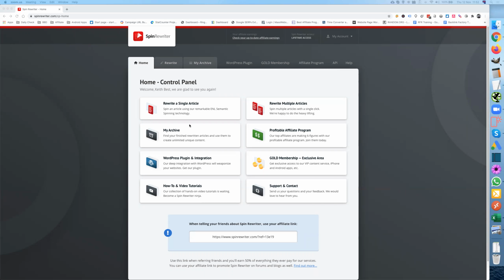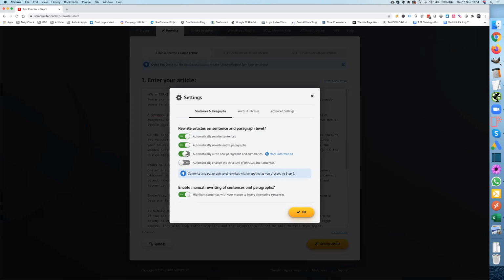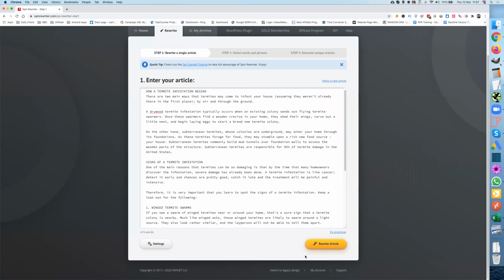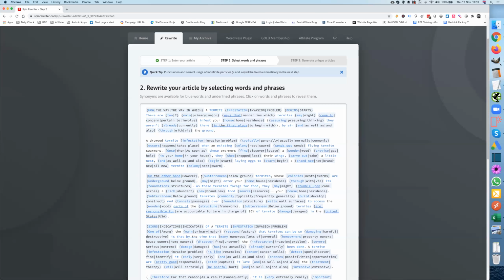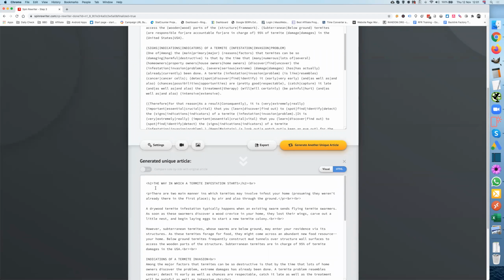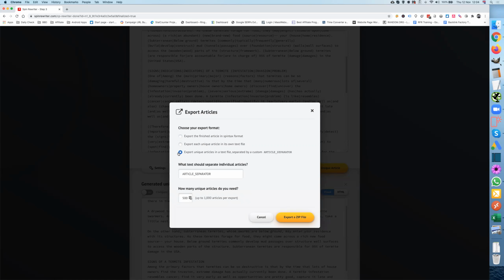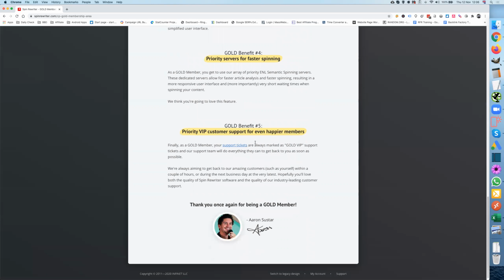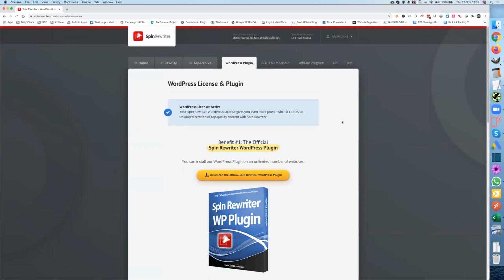Spin Rewriter 11 Review 2020 The Best Spinner Short Tutorial On Spinning Articles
In this Spin Rewriter review video, I'll show you the latest updates in Spin Rewriter 11.  There are a few new enhancements to it which are pretty cool plus in the launch week you can get a massive discount.

I have used Spin Rewriter since about 2014, its been around since about 2011 so its a tried and tested product. At least once a year it has updates which help to keep it the best spinner on the market.

By using the ENL Semantic Spinning Algorithm it actually understands the meaning of your text, so it is able to better know which synonyms to use.

Its quick and easy to use. I use it a lot for creating content for videos, blogs, Mass Page sites the works. It has been around since 2011 and is constantly being updated.

 You simply add in your own content, choose your the spinning settings then press the button to create your articles.  You can then check you articles and make manual adjustments if necessary.

You can unspin an article o you can see what t looks and reads like and then if you want export up to 1,000 articles at once from one spun article.

If you are looking for the best article spinner on the market then Spin Rewriter is definitely the one to go for.

You can use it as a content rewrite,  paraphrasing tool, rewording tool, sentence rephraser, or paragraph rewriter. You can add any of your content and it will reword, rephrase or completely rewrite your article with the click of a button in a few seconds.

to find out more about Aaron Sustar's Spin Rewriter 11 promotion how much does Spin Rewriter cost the upsells abd OTO's, and get special Spin Rewriter discounts and coupons for the best prices for yearly and lifetime deals.

Description